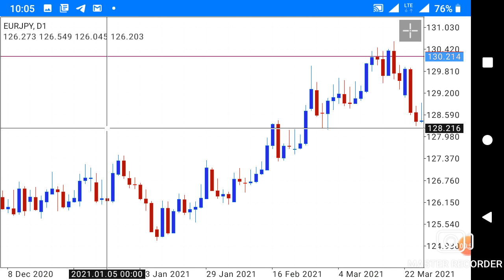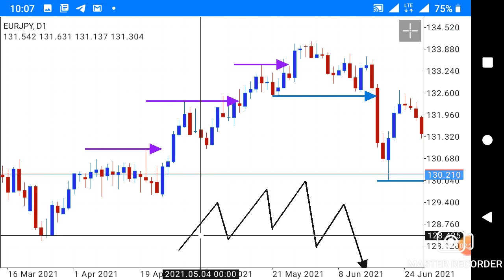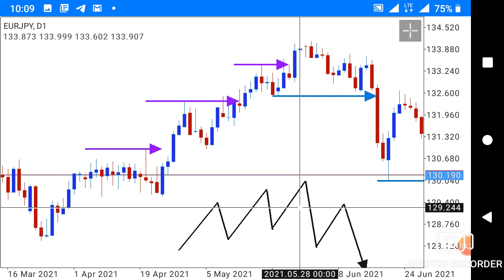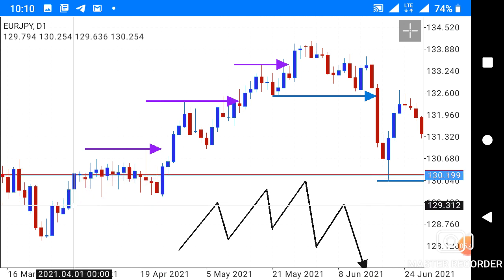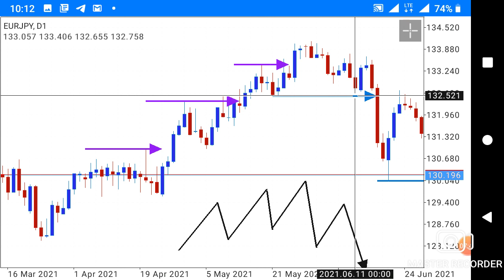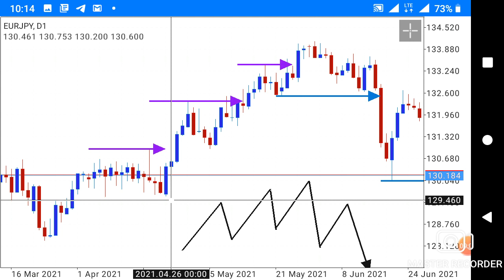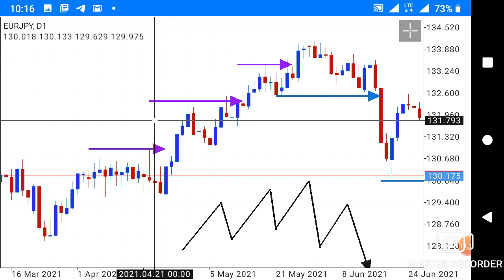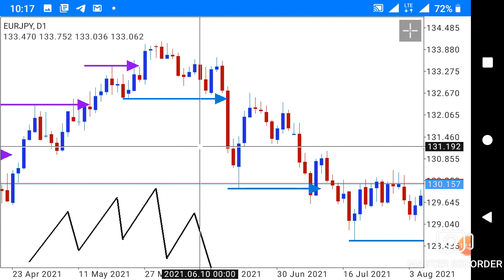MARKET STRUCTURE SIMPLIFIED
Finding the right directinal bias in the market can be quite confusing and difficult but in this video, we try to simplify the myth surrounding market structure. The simplest way to reading structure accurately is to focus on the swing highs and lows.

If you are interested in learning more, join our free mentorship community